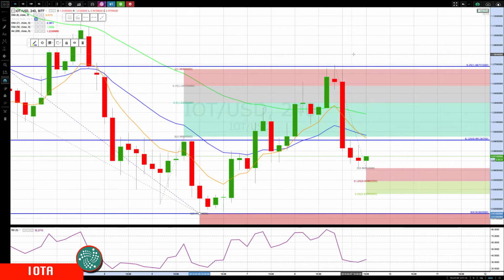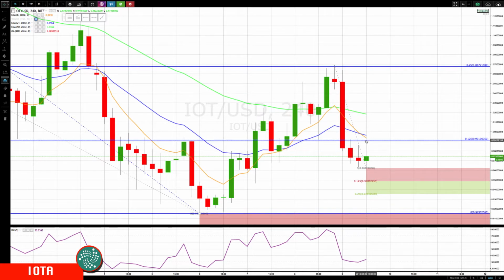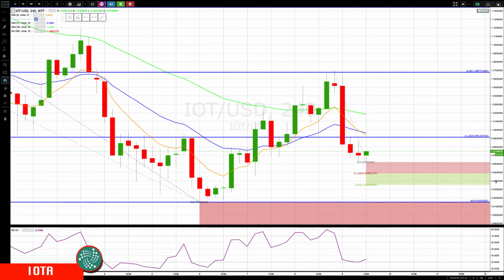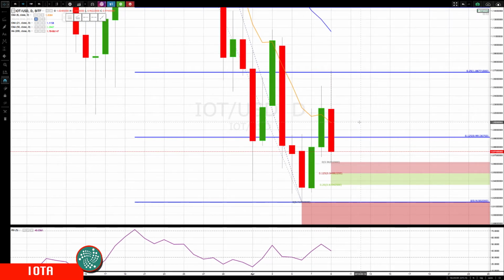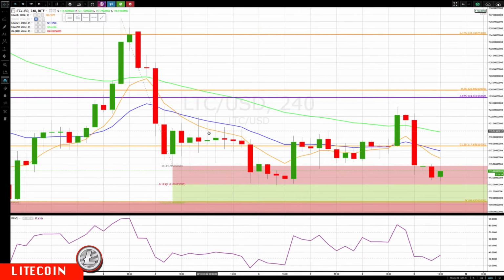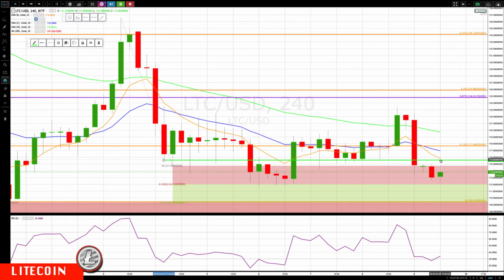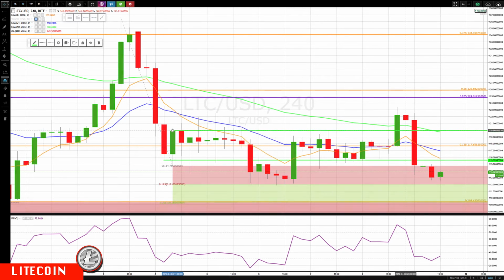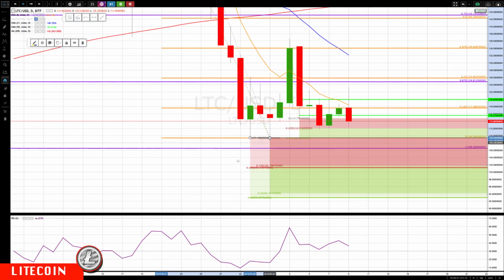IOTA : LITECOIN Update CryptoCurrency Technical Analysis Chart Apr-9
IOTA - 0:11
LITECOIN - 1:57